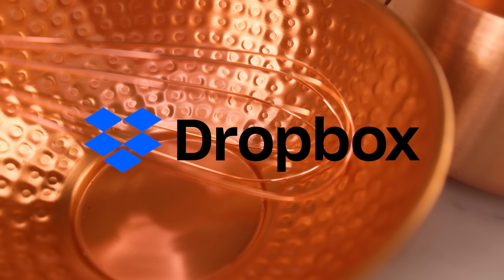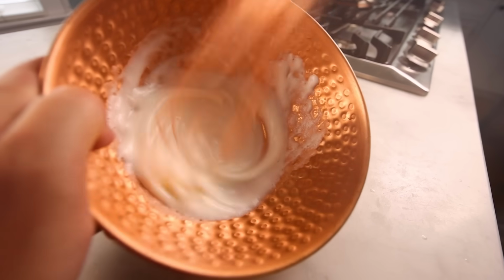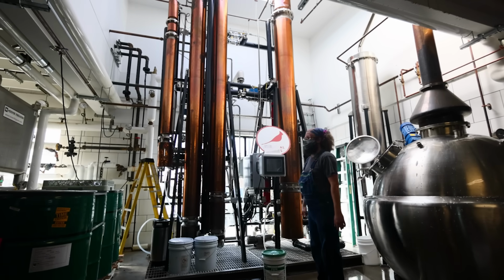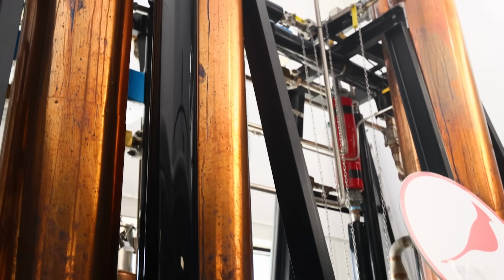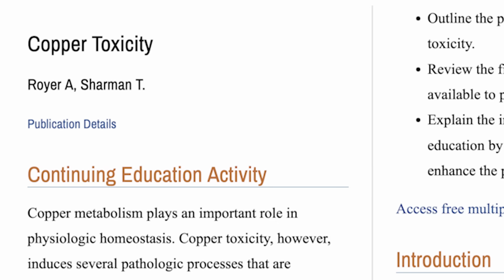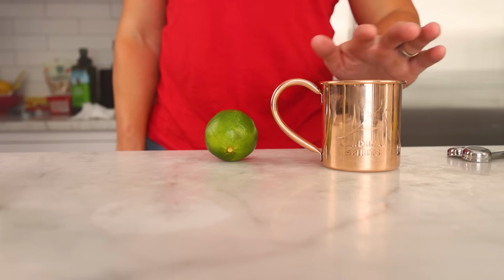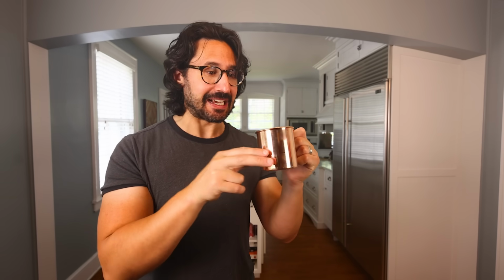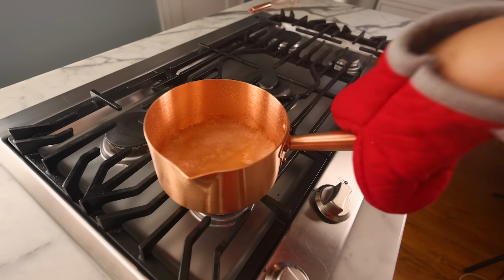Why copper pans are great (and sometimes poisonous)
Thanks to Cardinal Spirits in Bloomington, Indiana, for the look at their copper stills

2022 study showing that Moscow mules leach potentially hazards amounts of copper our of copper mugs

2006 literature review on egg protein and gelling, addresses the complex role of disulfide bonds (which can be interrupted by copper)

1984 letter in the journal Nature about whippings eggs in copper bowls, co-authored by Harold McGee